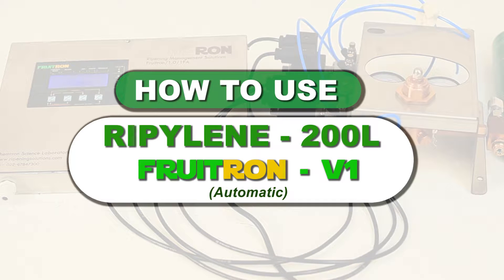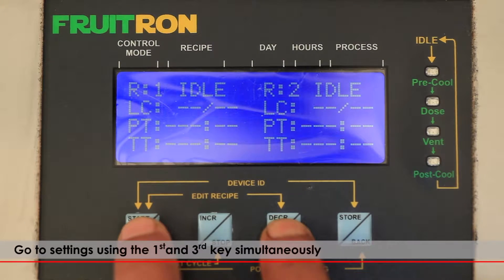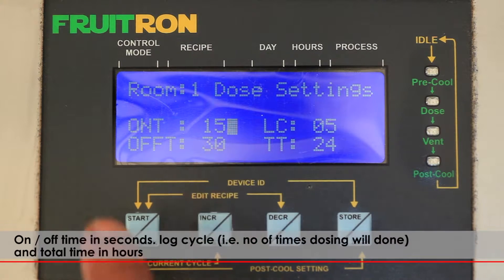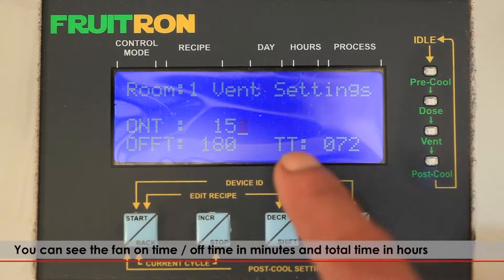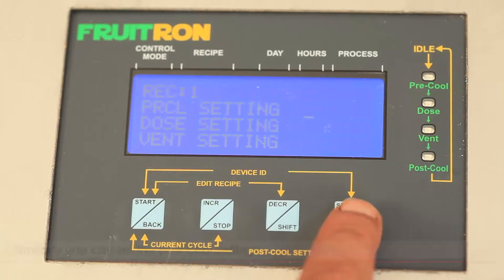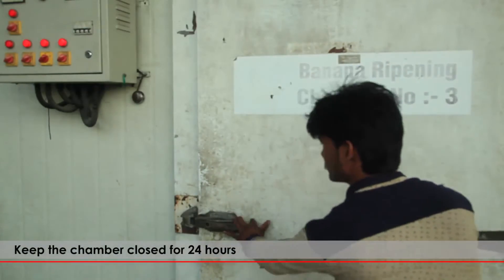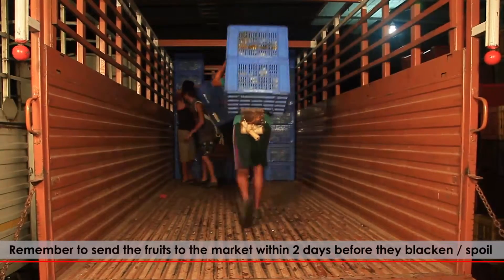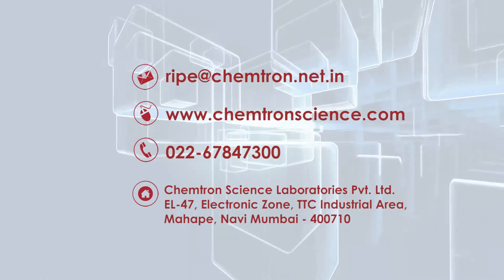Fruitron Automatic : Chemtron Science Laboratories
PROCESS:
Open the box containing  4 bottles
Take out a bottle from the box
Remove the seal
Take the gas dispensing unit and attach it to the bottle.
The gas dispensing unit Fruitron is an all-weather stainless steel unit with diffusion resistant constant flow apparatus with precision control.
The gas dispensing unit shows empty
Attach the valve to the gas dispensing unit
The gauge now shows maximum pressure
Power on the system
Do the settings in the system
Set the dosing period and the number of rooms to be dosed with the time to be dosed
As the gas in the can is released, notice that the pressure keeps reducing in the gauge.

One bottle of Ripylene 200C is enough to ripen 200 tonnes of fruits
When the dial reaches 10 tons, close the knob by rotating the knob clockwise.
Keep the chamber closed for 24 hours
After 24 hours, open the door or dampers for half an hour to release the heat and carbon dioxide.
Every three hours open and close the dampers for half an hour.
Repeat the process of opening and closing of chambers for the next 4 days.
On the 4th day your fruits will be ready to be dispatched to the market.
Remember to send the fruits to the market within 2 days before they blacken / spoil.
Tighten the Ripylene-200C bottle connected to the system properly.
Check the tube for connection leakages or cracks with soap solution.

Ripylene – 200C is non-toxic to humans and environment. Nevertheless utmost care must be taken.

Ripylene – 200C is produced in the state-of-the-art factory of Chemtron Science Laboratories Pvt. Ltd. – An ISO 9001:2008 certified company, serving the industry since 1992 with a wide suite of products and services.